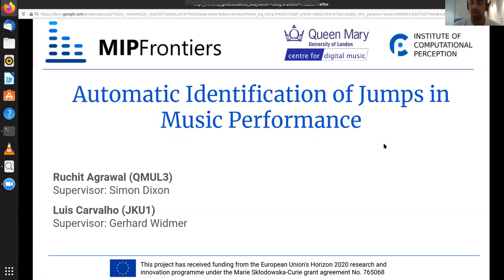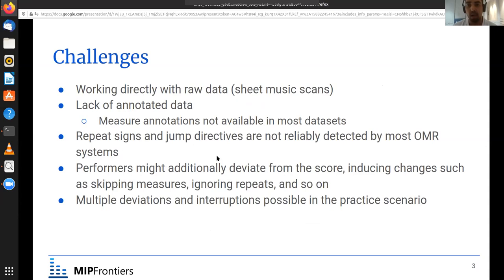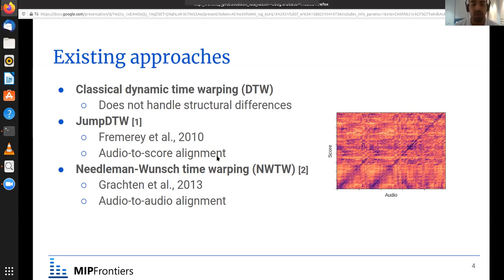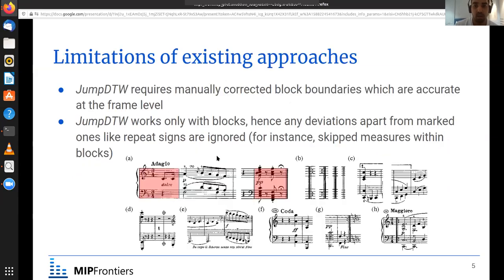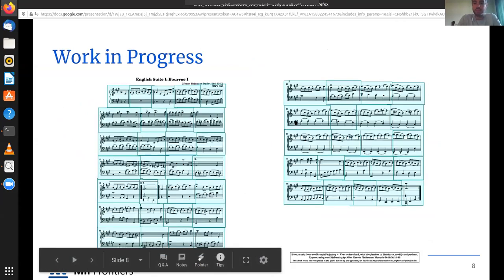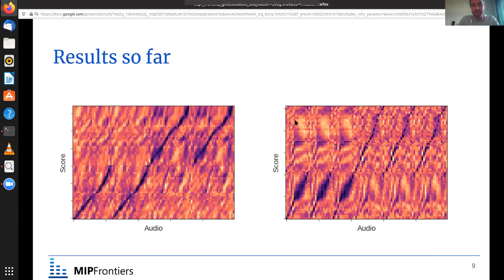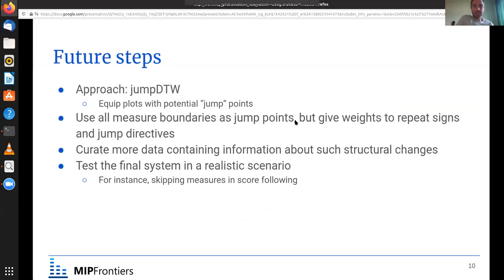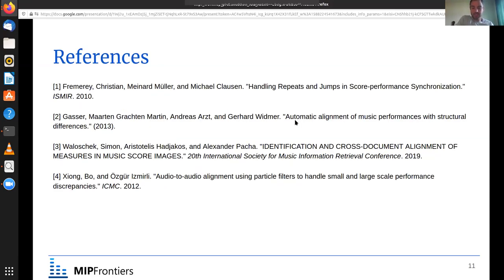Automatic Identification of Jumps in Music Performances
Luís Carvalho and Ruchit Agrawal present their collaboration project in 1st MIP-Frontiers Workshop.